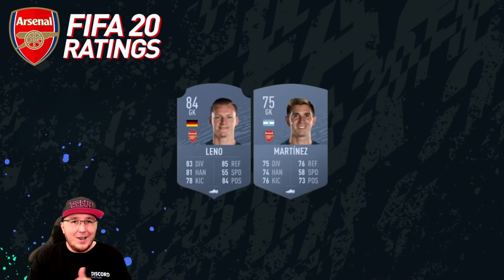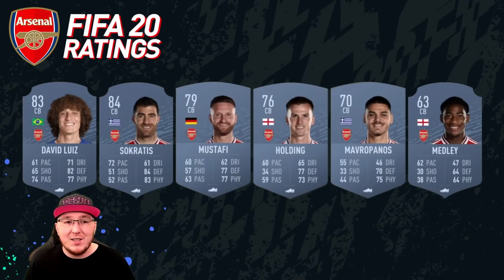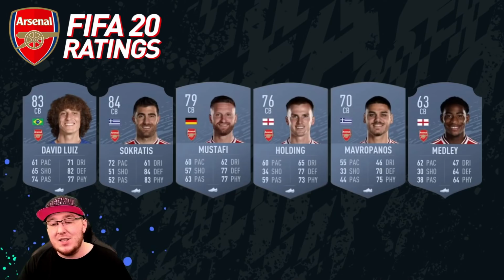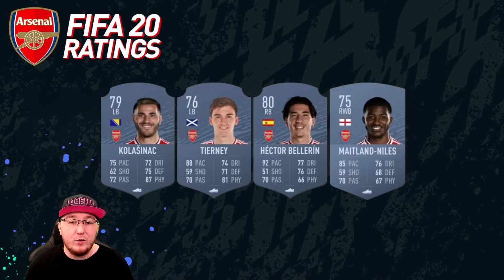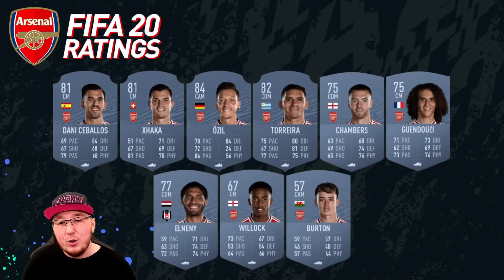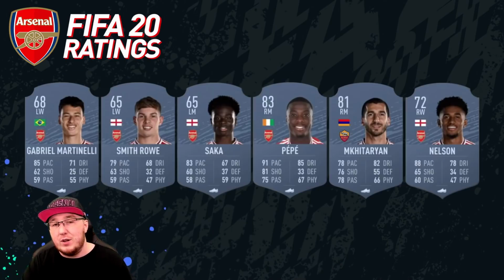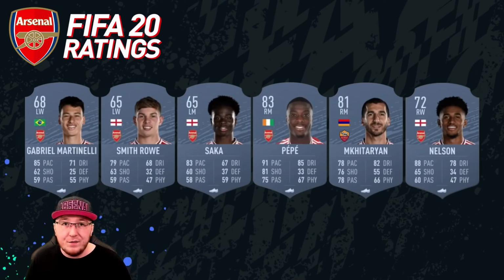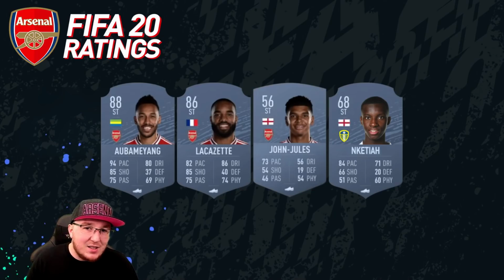OFFICIAL FIFA 20 ARSENAL RATINGS! | WILLOCK ONLY 67 OVR?!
La5ty's video!

Powered by Razer!